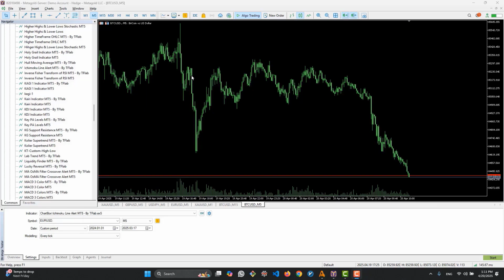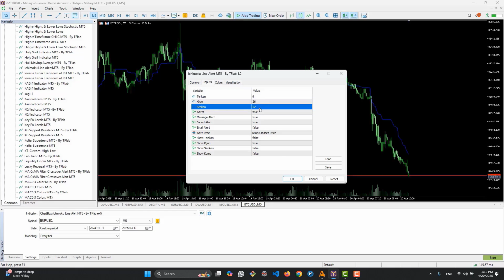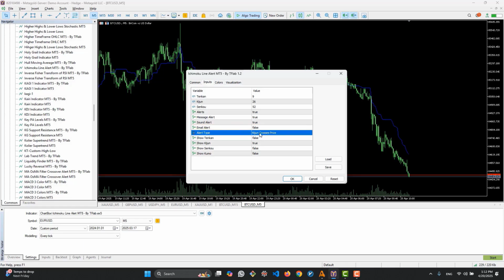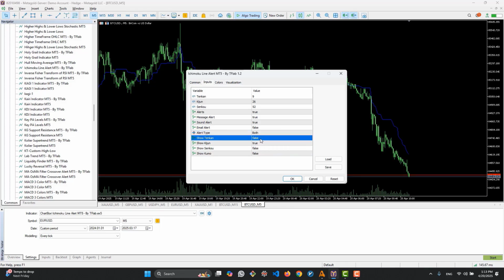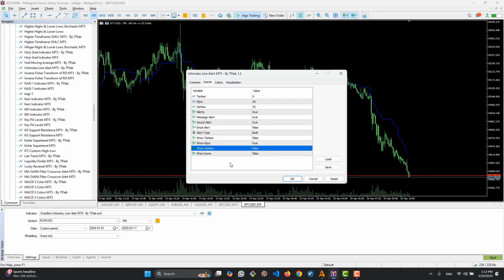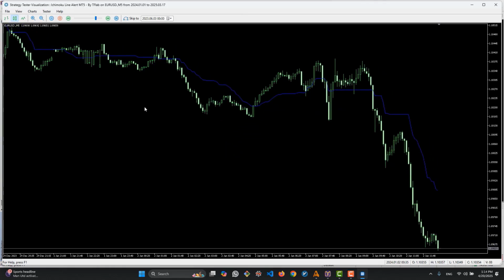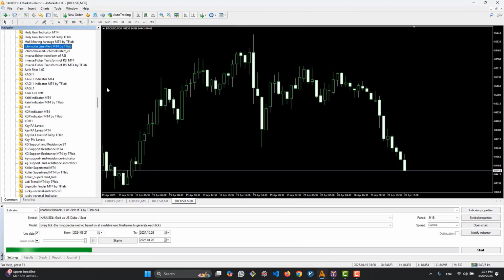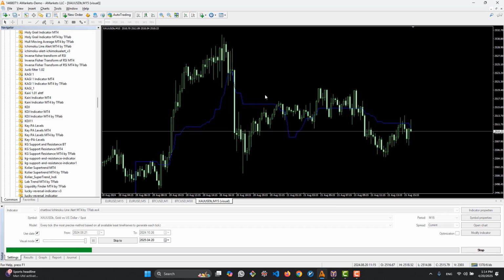🚀Ichimoku Line Alert Indicator for MT4/5 - 2026 [Developer Update] - [TradingFinder]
🌟 Ichimoku Line Alert Indicator for MT4/5

TheIchimoku Line Alert Indicator is a technical analysis tool that facilitates chart analysis using the Ichimoku system.

This trading tool generates automatic alerts when a crossover occurs between key Ichimoku lines or between prices and these lines, offering trading opportunities for traders.

00:00 Ichimoku alert introduction
00:37 Line settings and alerts
01:19 Line crossover alerts
02:01 Kumo cloud display
02:32 Live MT5 test
02:45 MT4 indicator version